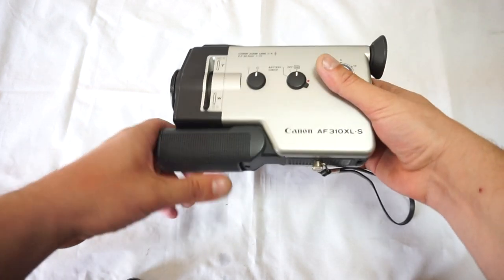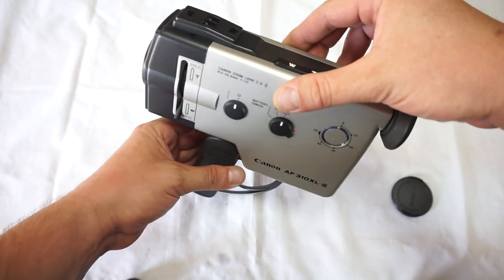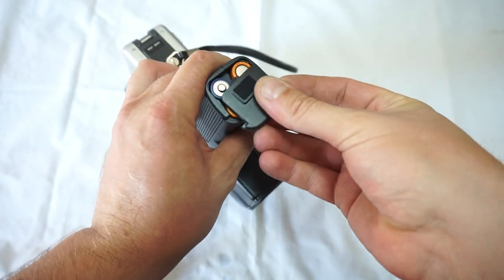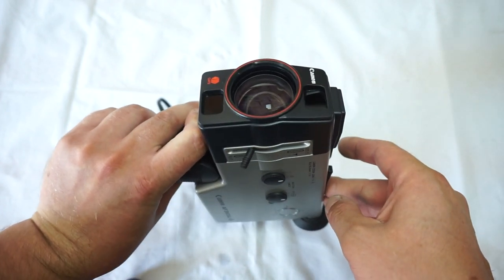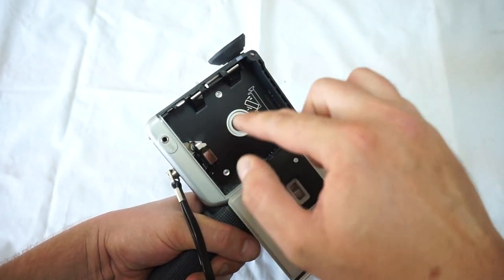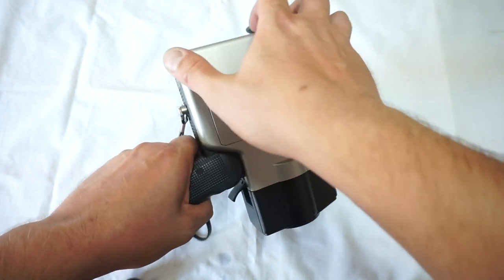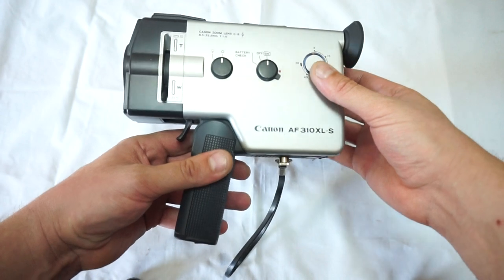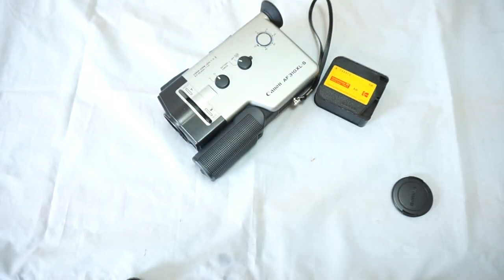Canon AF 310 XL-S loading Super 8 film and batteries on Super 8 camera Canon AF 310 XL S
Best compact super 8 camera test Canon AF 310 XL S !

NOS, NEW OLD STOCK!!!
AUTO FOCUS SOUND SUPER 8 CAMERA!

Super rare Canon AF 310 XL S super 8 camera, very reliable in great condition.
Perfect working frame rate, auto focus and sound ( please check the YouTube video in the beginning of the description) and in LIKE NEW overall visual condition.
The best compact sound auto focus Canon super 8 cameras with amazing lens!

Comes with original Canon lens cap and cord!

NOS, LIKE NEW OLD STOCK!
BEST COMPACT AUTO FOCUS CAMERA!
SOUND SUPER 8!
SUPER RARE CANON MODEL!

*OPTIONAL 4 DAYS DELIVERY WORLDWIDE!

Canon AF310XL-S

    marketed in September 1982
    sound and silent super 8 cartridge
    lens: canon zoom f : 1.0 \ F: 8.5-25.5 mm
    composition: 13 elements in 11 groups
    image size: 4.2 x 5.7 mm
    zooming ratio: 3x
    focusing: auto focus, 1.2 m to infinity; no manual focus
    AF system: active auto focus system using near infrared light emitting diode (I-RED)
    zooming: auto (7 sec), no manual focus
    filter size: 43 mm
    viewfinder: single-lens reflex with eyepiece fixed at -1.25 diopter
    exposure: automatic exposure control; TTL Servo AE with SPC
    metering range: 160 ASA, f/1.0, 18 fps - 25 ASA, f/45, 18 fps
    film speed: automatic for 25/40 and 100/160 ASA only (daylight/tungsten)
    ASA notching: 1-pin
    CCA filter: built-in 85A filter, with filter control switch
    filming speed: 18 fps
    shutter opening angle: 217 degrees
    sound: single-system, magnetic recording system on super 8 sound film
    microphone input: approx 3 K ohm impedance; usable microphone of low impedance type
    auxilar input: no
    earphone output: no
    audio level control: automatic
    remote control: no
    cable release socket: no
    movie light socket: no
    film counter: automatic resetting by unloading of a cartridge
    handle: retractable, chamber for penlight batteries
    film drive motor: DC micromotor
    battery check button: yes
    power source: 4 x AA batteries only
    weight: 820 g
    dimensions: 47 x 118.5 x 179.5 mm
    tripod socket: 1/4"
    made in Japan by Canon

Kind regards,
VintigeFinest